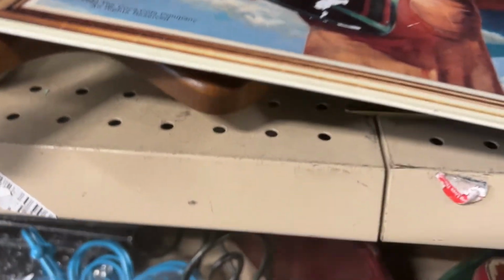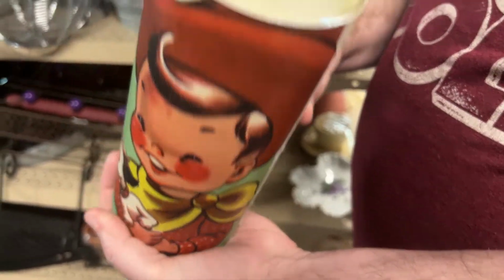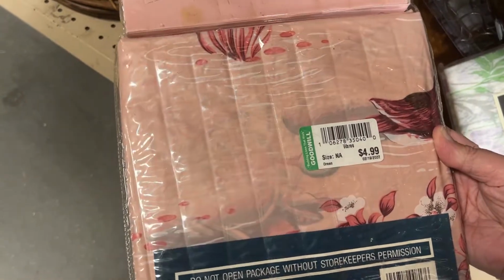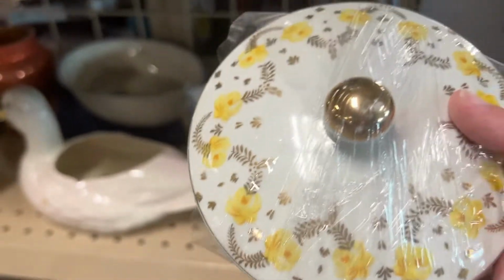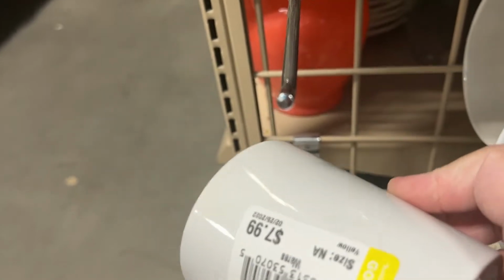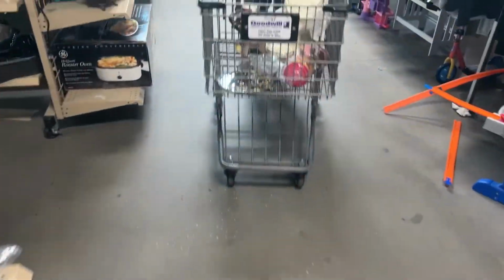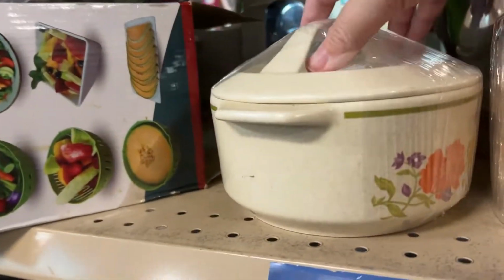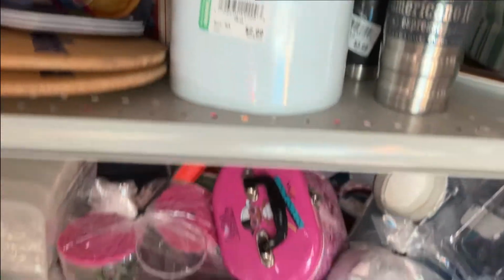Goodwill Shopping with John what did we find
Join my hubby John and I for a trip thru goodwill to find goodies for resale